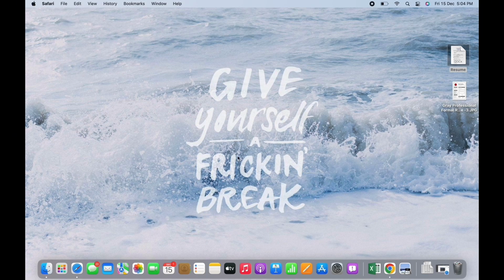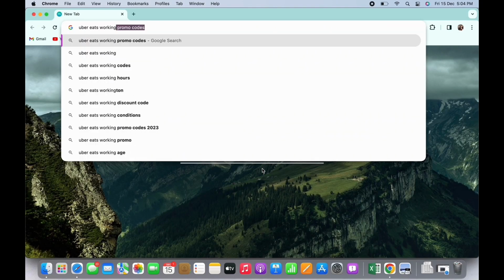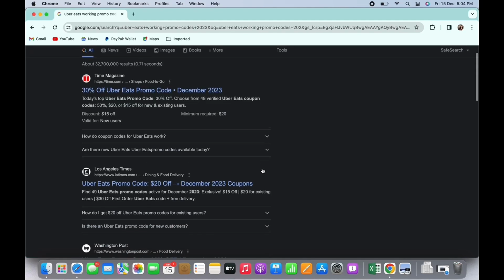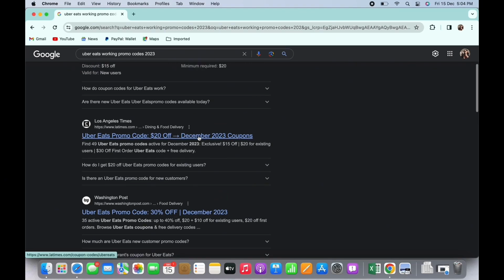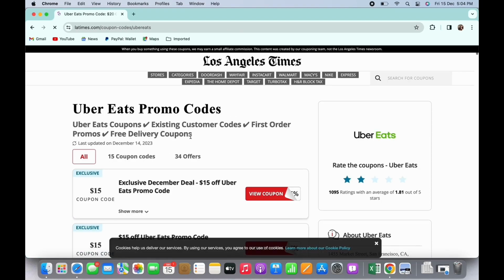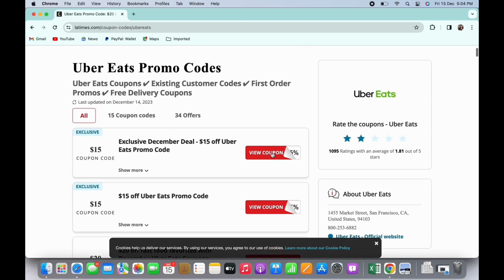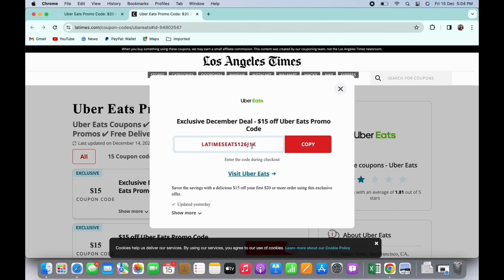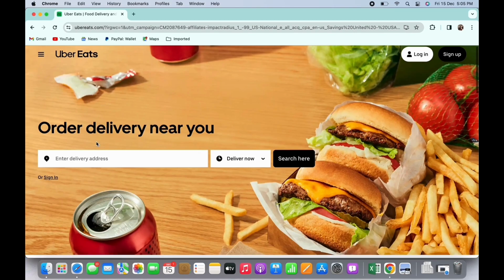How To Find Uber Eats Working PROMO CODES 2024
Looking for working Uber Eats promo codes in 2024? You've come to the right place! In this video, we'll show you how to find and use Uber Eats promo codes for savings on your favorite meals.

Learn about the importance of using promo codes on Uber Eats and how they can help you save money on food deliveries.

Step-by-Step Tutorial:

[00:00] Introduction and Overview:
Understand the benefits of using Uber Eats promo codes.
[00:10] How To Find Uber Eats Working PROMO CODES (2024):
Discover the step-by-step process to find and apply promo codes for your orders.

Follow these simple steps, and you'll be enjoying discounted meals from Uber Eats in no time.